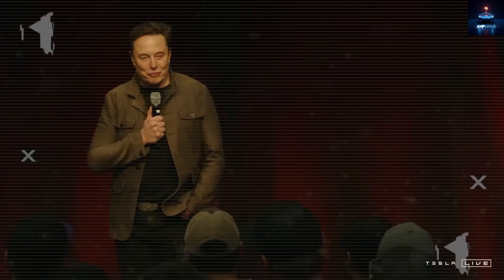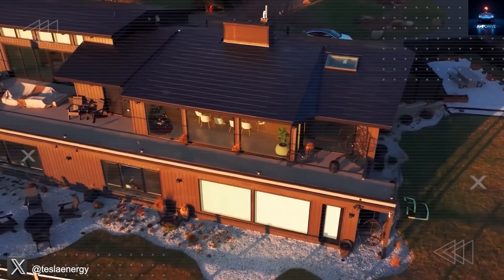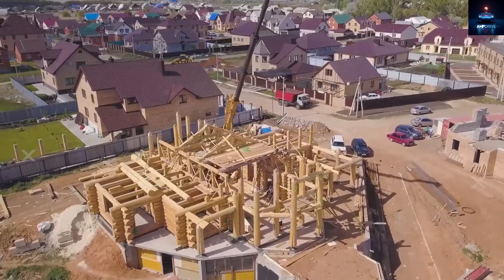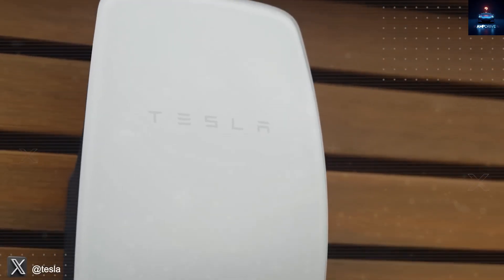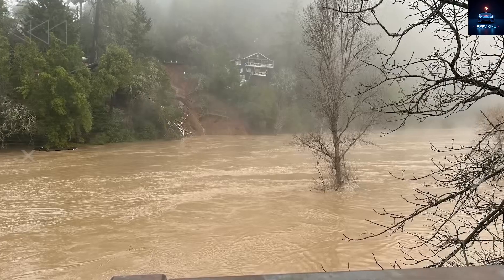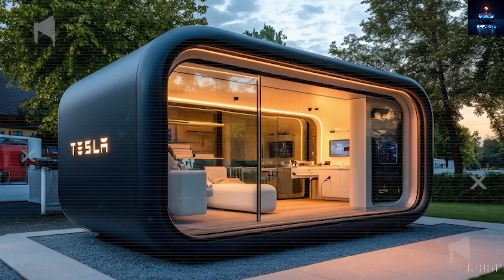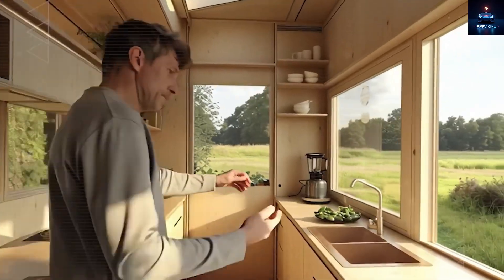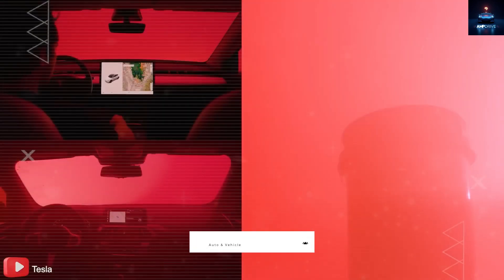Tesla’s $7,579 Tiny House: Disaster-Proof & Off-Grid!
Welcome to @AmpDrive-21, your go-to channel for Tesla, AI, robotics, and future tech! Is Tesla’s $7,579 Tiny House a game-changer or too good to be true? We dive deep into this revolutionary solar-powered, disaster-proof smart home that could disrupt housing in 2025. Discover how Tesla’s gigafactory automation slashes costs, making this eco-friendly home affordable. Learn how its hurricane-resistant design, fireproof panels, and off-grid Powerwall system survive America’s toughest disasters. Explore the AI-powered interior with Starlink, bioweapon-grade air filtration, and space-saving features like Murphy beds. Curious about land? Tesla’s plug-and-live zones and FEMA partnerships offer solutions starting at $49/month. Join us to uncover if Elon Musk’s vision can fight inflation and redefine sustainable living.

Timestamps:

00:00 – Intro: Tesla’s $7,579 Tiny House Unveiled
01:30 – Cost Secrets: How Tesla Builds So Cheap
03:00 – Disaster-Proof: Surviving Hurricanes & Fires
05:30 – Inside the Tech: AI, Solar, and Smart Living
07:45 – No Land? Tesla’s Living Zones Solution
08:50 – Conclusion: Housing Revolution or Hype?